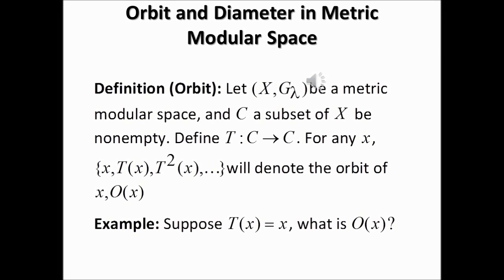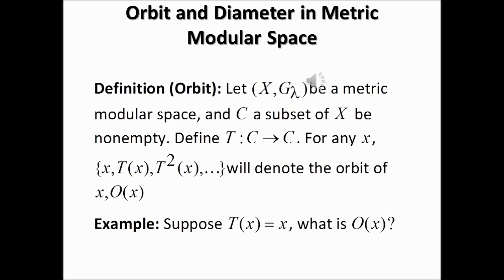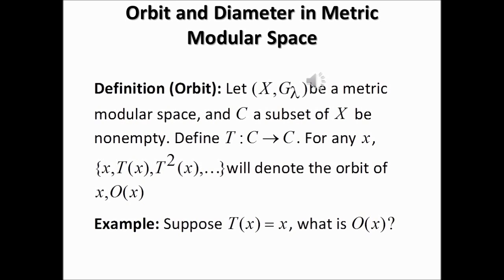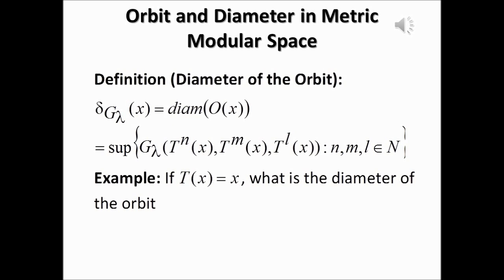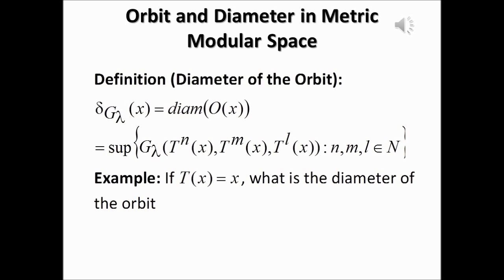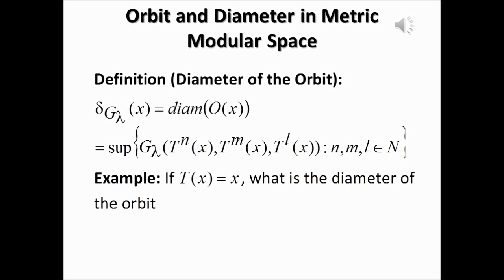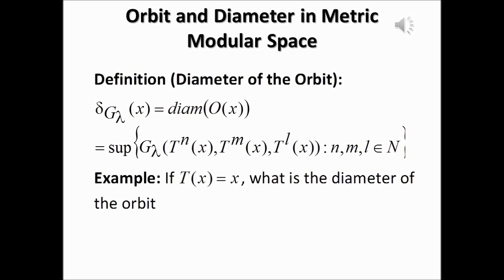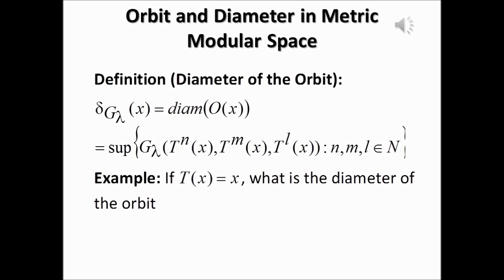Orbit and Diameter in Metric Modular Space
We discuss notions of orbit and diameter in metric modular space